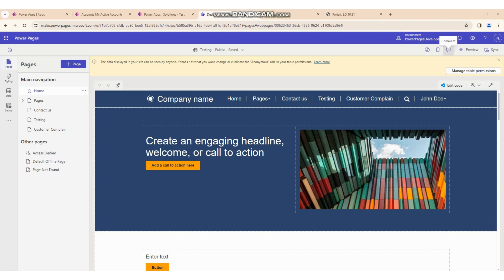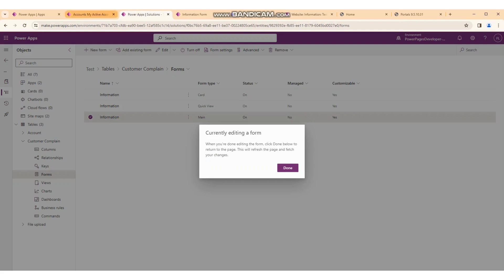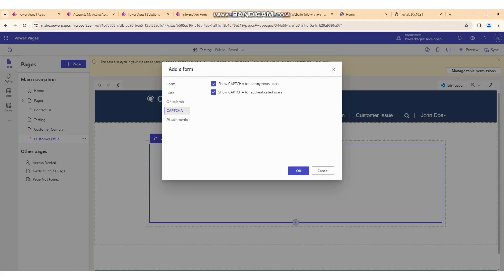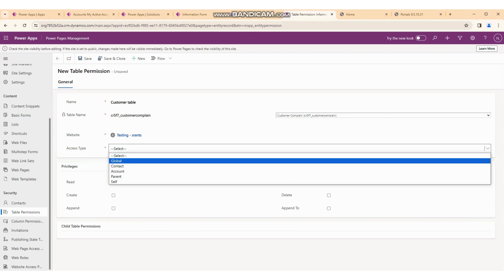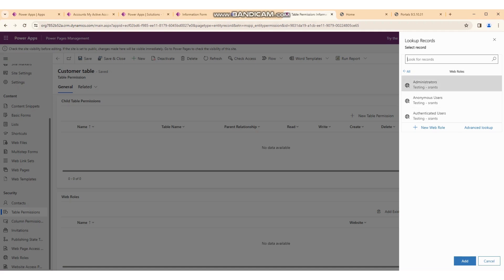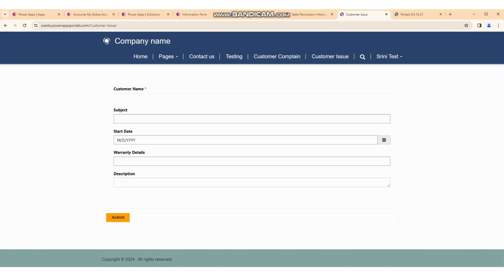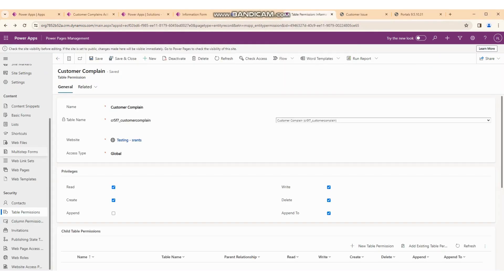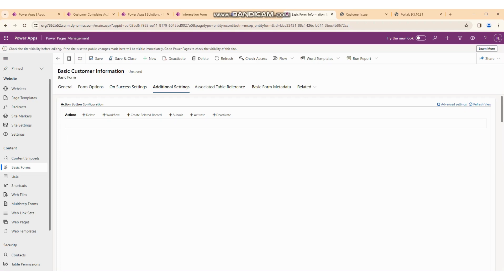Basic Form In PowerApps Portal| Beginner to Pro In PowerApps Pages (Portal)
powerapps tutorial
powerapps
powerapps tutorial for beginners
model driven powerapps
dynamics 365 tutorial
d365 finance and operations
microsoft dynamics 365 finance and operations
business central dynamics 365
business central
d365
power automate
power automate tutorial
power automate desktop tutorial
power automate examples
power automate and office scripts ask mct chris
power automate excel
power automate approval workflow
what is power automate
power automate power bi
how to use power automate
power automate sharepoint
microsoft power automate tutorial
ai builder power automate
power automate web automation
power automate send email with attachment
power automate interview questions
approval flow in power automate
power automate for beginners
power automate ai builder
power automate web scraping
sharepoint power automate
power automate email
ms power automate
power bi power automate
sharepoint
sharepoint training
sharepoint office 365
microsoft sharepoint
how to use sharepoint
what is sharepoint
sharepoint tutorial
sharepoint developer tutorial
sharepoint developer
sharepoint lists
sharepoint online
sharepoint document library
sharepoint list
how to create a sharepoint site
sharepoint site
sharepoint permissions
sharepoint design
sharepoint tutorial english
power automate sharepoint
sharepoint interview questions and answers
sharepoint intranet
spfx sharepoint framework
sharepoint site customization
sharepoint online full course
How to builder responsive design
Responsive design in powerapps
Responsive PowerApps
UIUX design in powerapps
Lowcode/Nocode